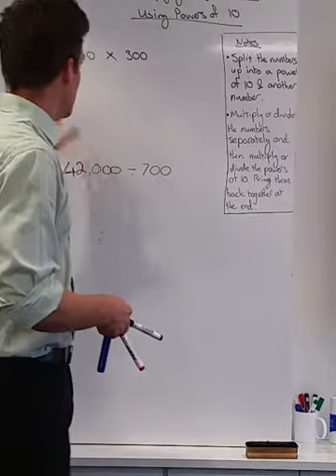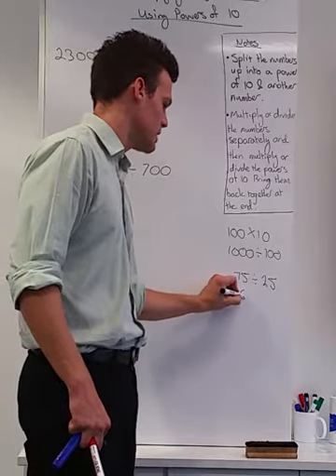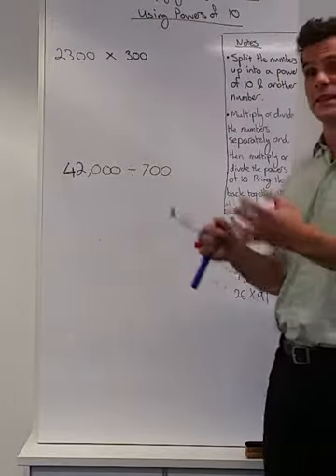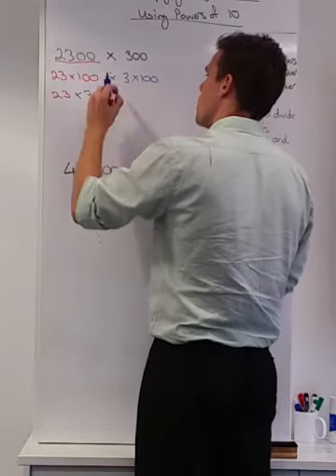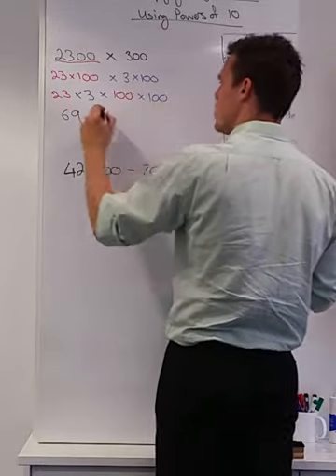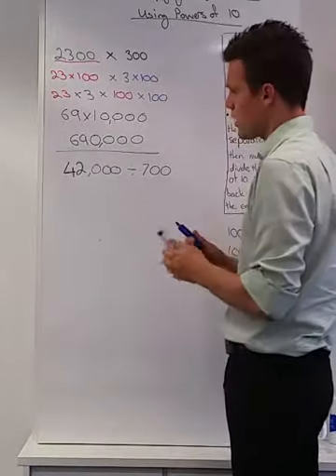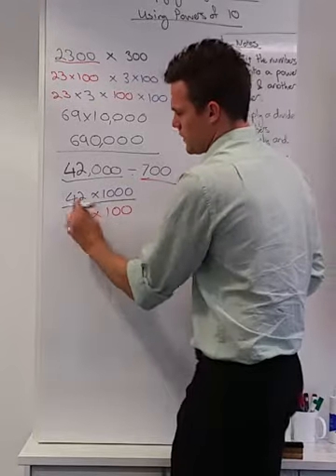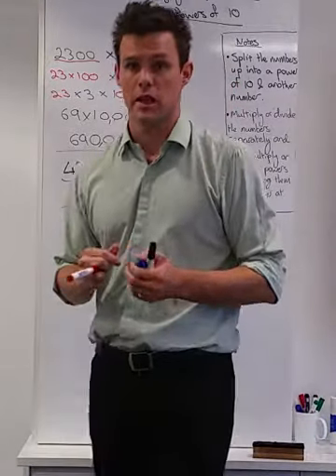Multiplying and Dividing No.s Using Powers of 10 - Mr Duncan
A video showing how to Multiply and Divide No.s Using Powers of 10